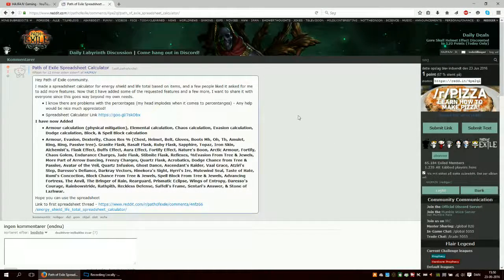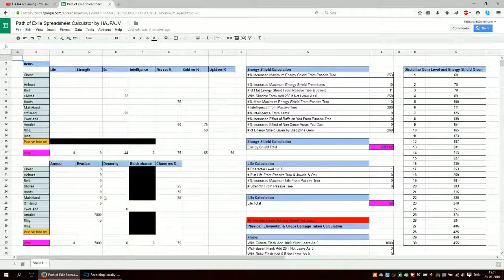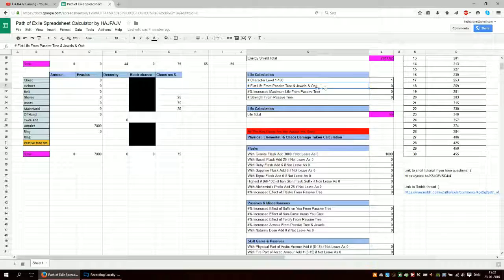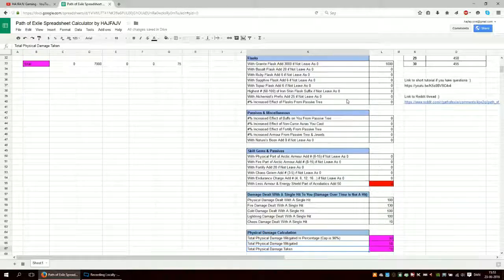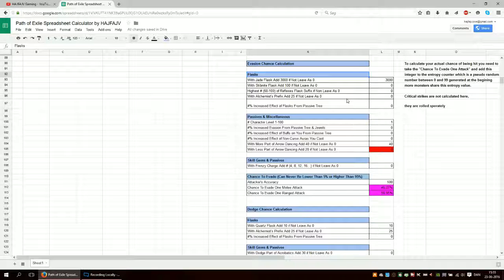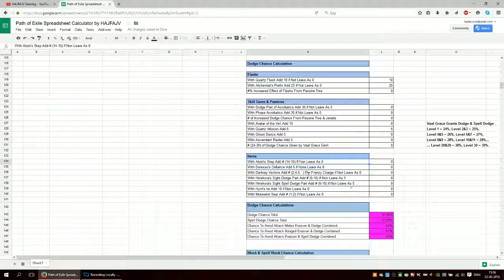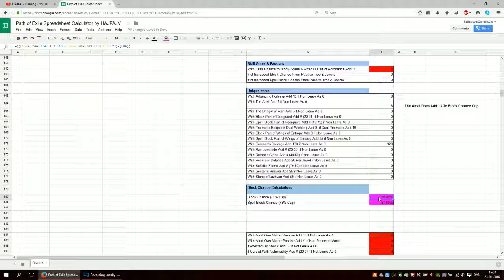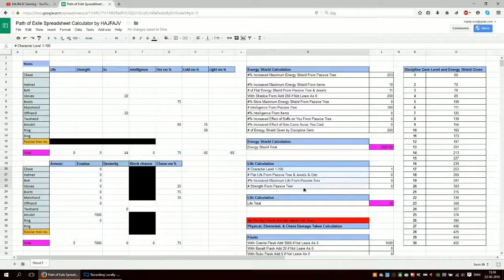Path of Exile 2.3: Spreadsheet Calculator Toturial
This is just a tutorial to the spreadsheet I made to calculate the stats I get in-game before buying them from poe.trade.